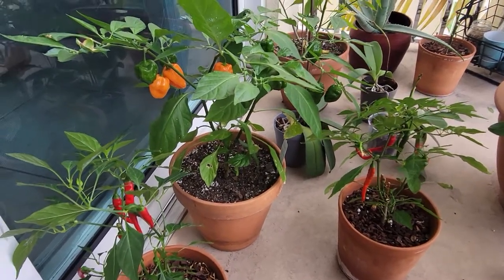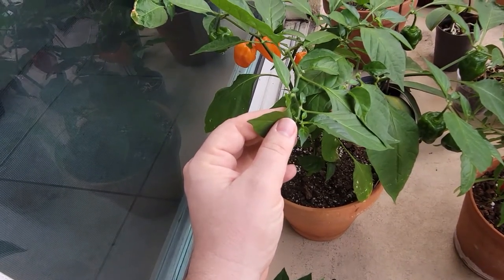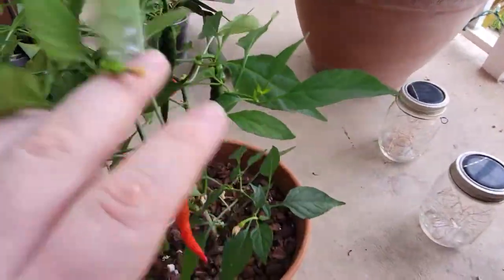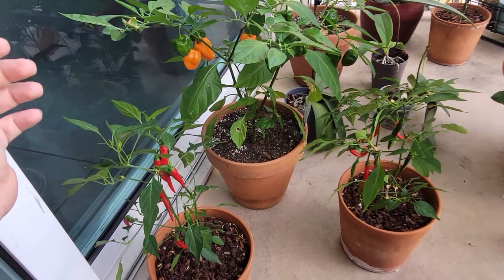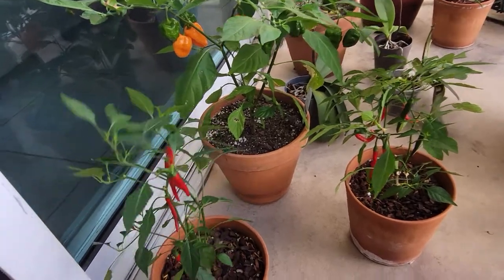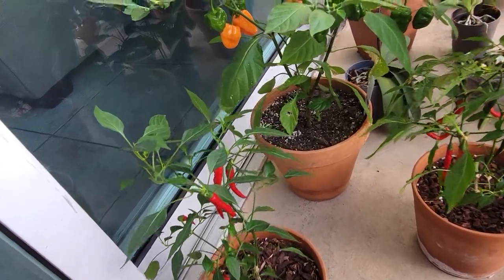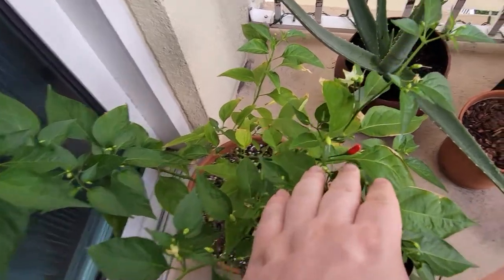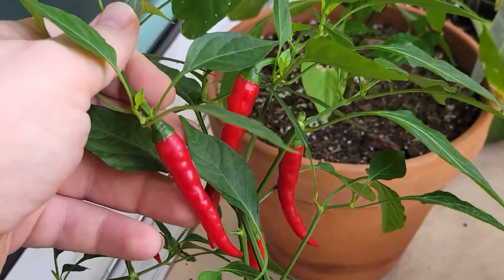How I Grow Hot Peppers in Pots - Balcony Garden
This is an update about my small balcony update when I grow, peppers, tomatoes, apple tree, Mayer lemons and more.